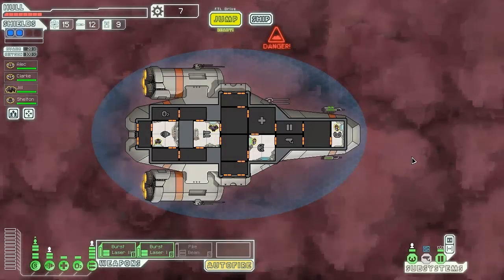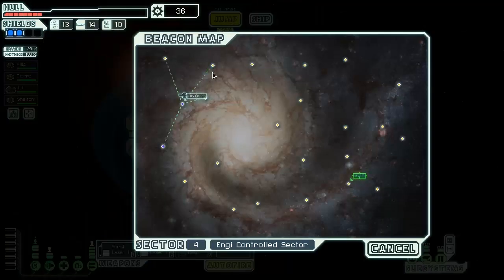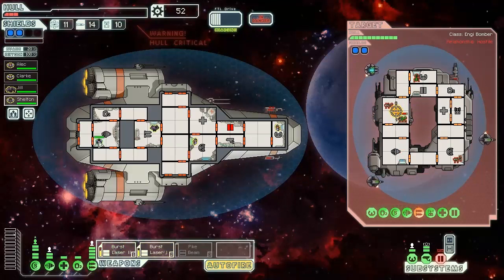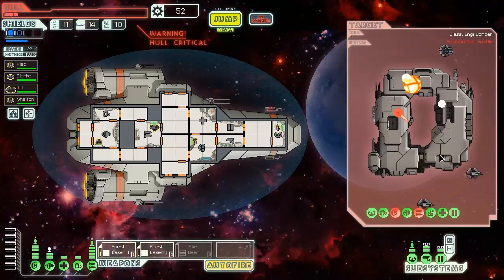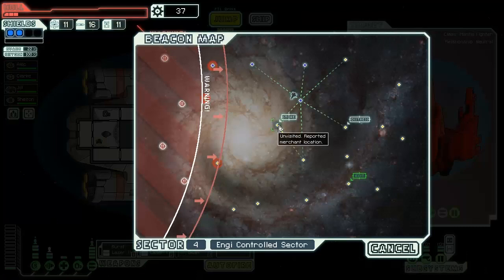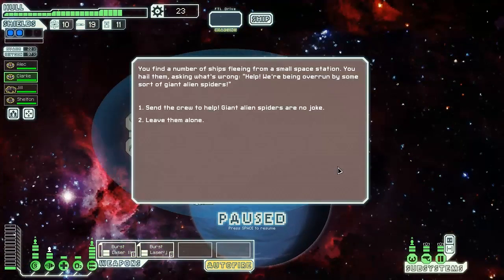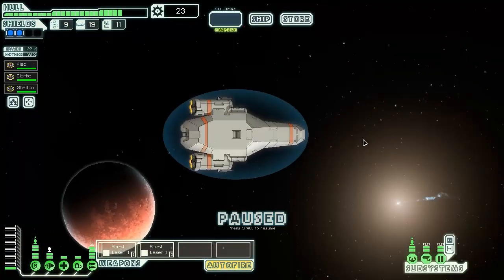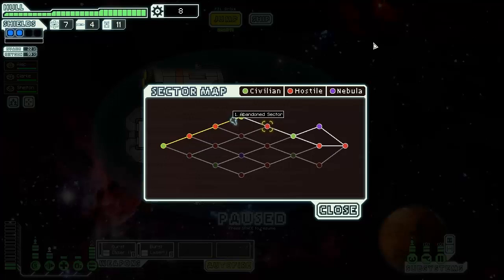FTL AE : Shield 1 - Part 4 : Giant Alien Spiders!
Part four is here ladies! We come back to a trashed and barely flying Shield 1, and hope to find a store to repair!